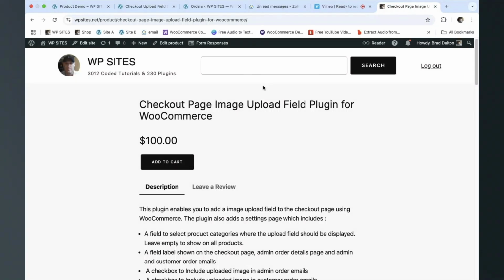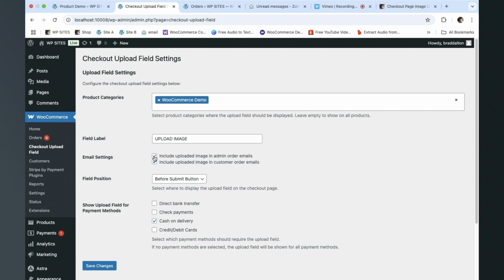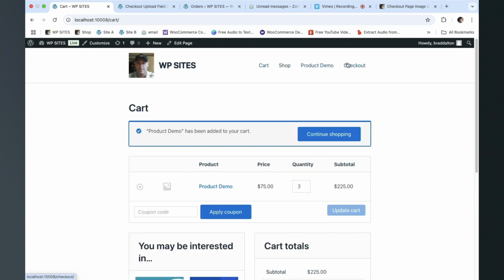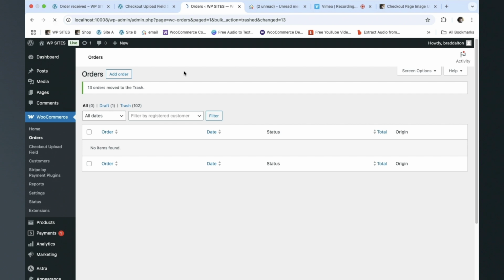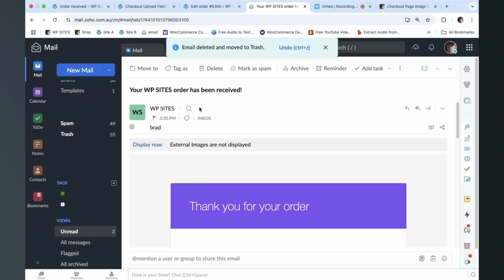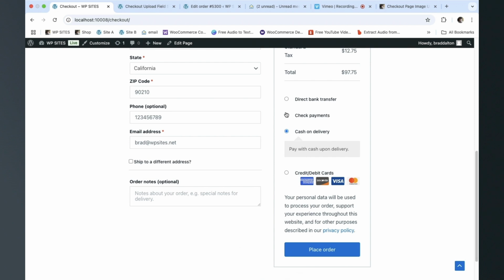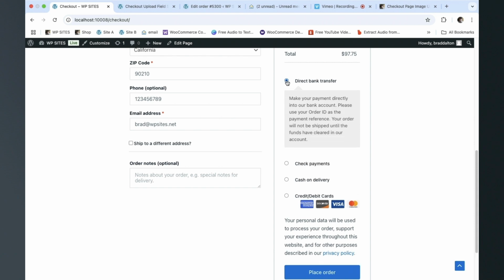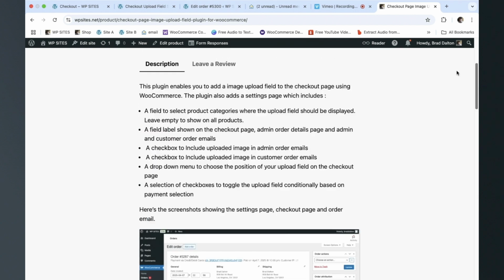Checkout Page Image Upload Field Plugin for WooCommerce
Hi, I'm Brad from WPsites.net. Let’s take a look at how to add an image upload field to the WooCommerce checkout page.

As soon as you install the plugin, you'll see a new settings option. Go to WooCommerce - Checkout - Upload Field Settings. Here, you can choose which product category the image upload field will apply to.

If the product isn't in the selected category, the image upload field won’t display. You can set the label here, which is shown just before the upload field. When the image is uploaded and checkout is complete, you can choose to send the image in the order email to both the customer and the admin—there are settings for that.

You can also conditionally display the image upload field based on the selected payment method.

So, you set all that up here. In this example, we're using a product from the WooCommerce Demo category, and the image field is set to show only when Cash on Delivery is selected.

Let’s go to the product, which is in the WooCommerce Demo category. If it wasn’t, the upload field wouldn’t show. We'll add it to the cart and go straight to checkout.

Here at checkout, we can see the different payment options: Direct Bank Transfer, Check Payments, Credit Cards, etc. We selected Cash on Delivery, so the image upload field only appears when that payment option is selected—there it is.

Let’s upload an image—here’s a picture of a cat—and place the order.

The image is now included on the order detail screen. Once the checkout is complete, we can go to Order Details. A new order has come through, and if we check the details in the admin area, we’ll see the image there. It’s also stored in a custom folder within the /wp-content/uploads/ directory.

Since we selected to include the image in order emails, let’s check those too. The image is displayed in both the admin’s new order email and the customer’s order confirmation email. You can customize this label as well using the setting provided.

Now let’s test the category condition. We'll change the product category from WooCommerce Demo to Add-ons, and try another test.

We go to the demo product (now in Add-ons), add it to the cart, and go to checkout. We test all payment options—Cash on Delivery, Direct Bank Transfer, Check, Credit Cards—and you’ll see there’s no image upload field. That’s because the product is no longer in the correct category.

Let’s switch it back to WooCommerce Demo, refresh the page, and the field appears again when Cash on Delivery is selected. If we change the payment method to Credit Card and refresh, it disappears again—just as expected.

If you're using custom payment options (not the defaults shown here), we can adjust the plugin for you at no additional charge.

This plugin is HPOS compatible (High-Performance Order Storage), tested for compatibility. It’s also been run through Plugin Check, following best practices for security, performance, and accessibility.

You’ll find a contact form at the end of the product page. If you’ve got more questions, fire away. Cheers!